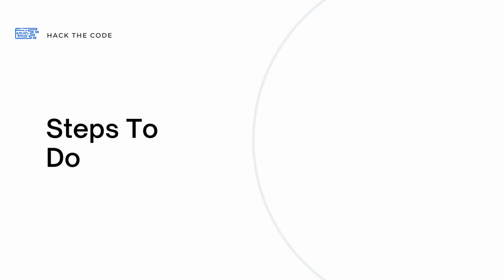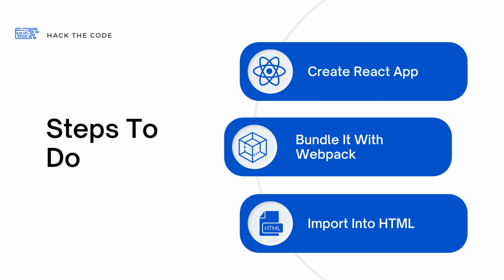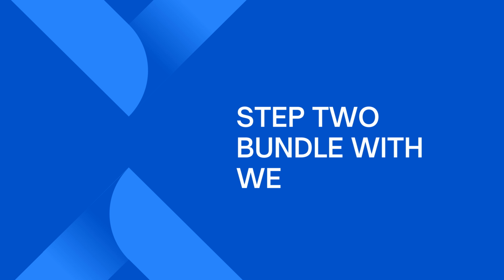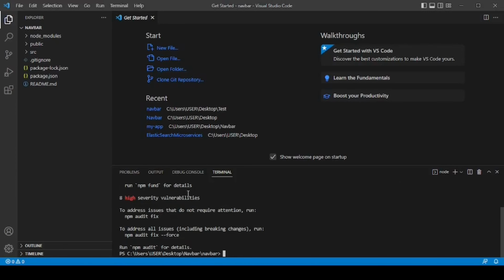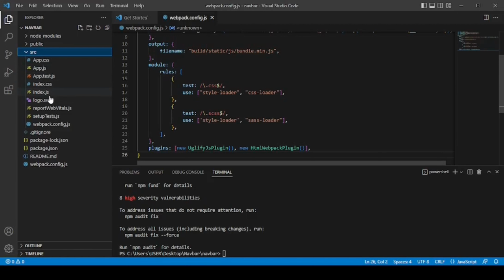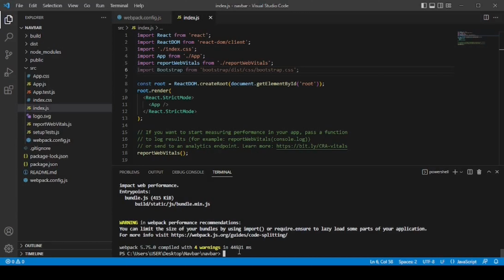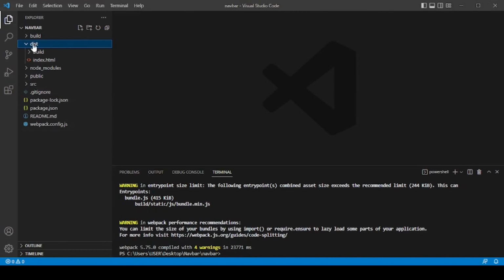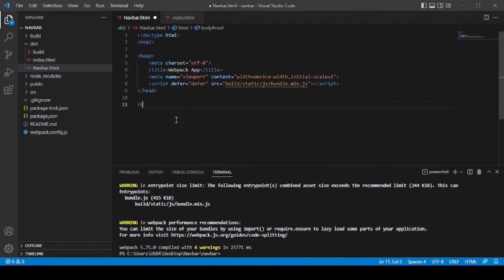Convert React Application Into a Single HTML File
In this tutorial, we will be learning how to convert a React application into a single HTML file using Webpack.